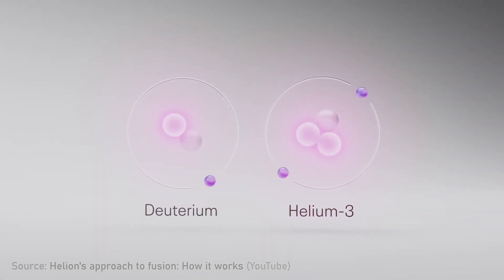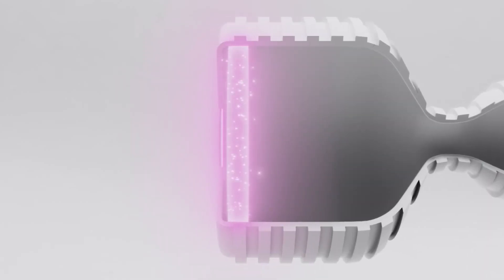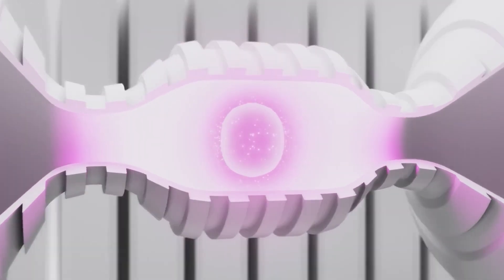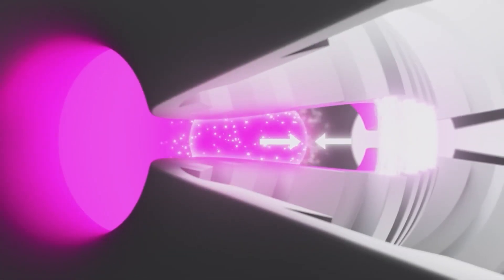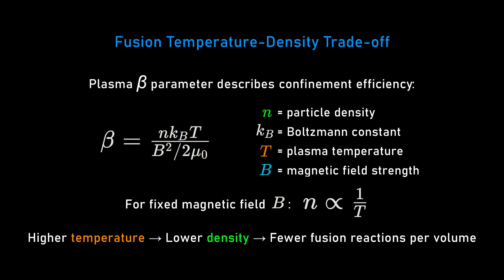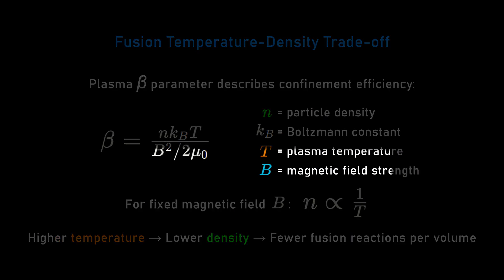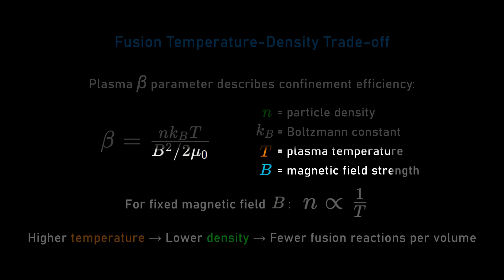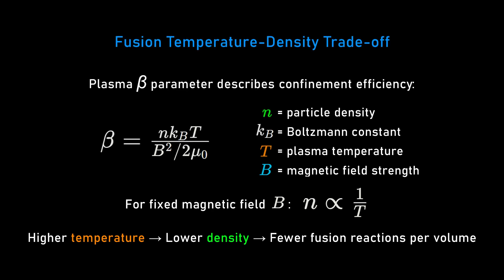Is nuclear fusion energy expensive? | David Kirtley and Lex Fridman